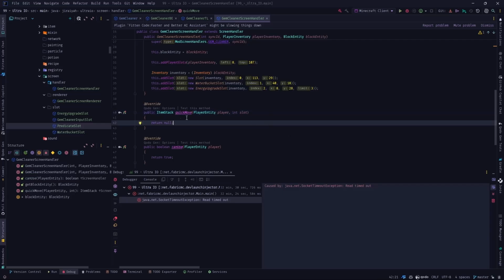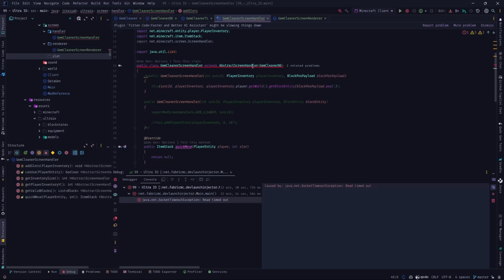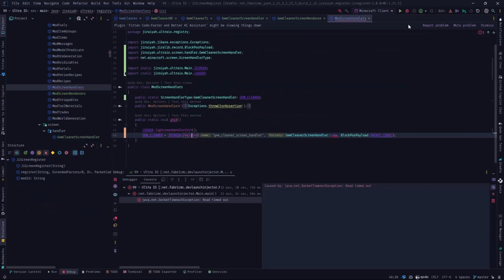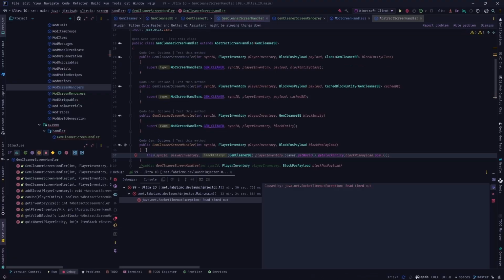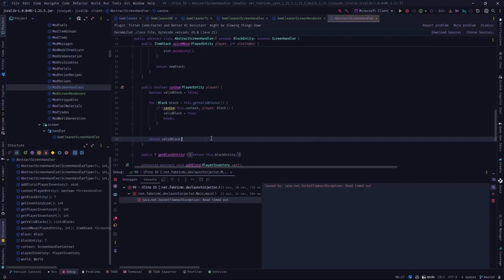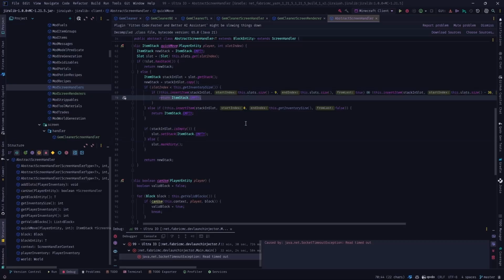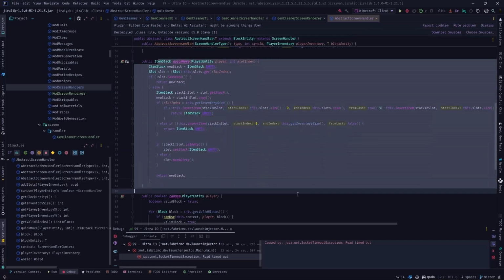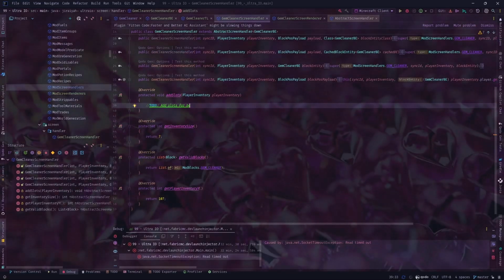Quick Move - Fabric Modding Minecraft | #81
**Mastering Minecraft 1.21.5 Modding: Quick Move Method Implementation for GUI**

🎮 When you work with an inventory in Minecraft game, one of the easy ways to move item stacks is to use shift click. This behavior will call a method behind the scenes called QuickMove. Many people tried to implement a nice and clean quick move method but failed. The reason is that you need to handle the behavior on two ways, one way is when you click in player's inventory and the item should go into the block entity, and one is when you try to click from block entity, and it should go into player's inventory. The first part is correctly implemented by most of programmers. However, when it comes to code the section that player is clicking in the block entity and it needs to go into the player's inventory, many implementations are not complete and problematic. In this video, we’ll learn the correct and complete way of handling the quick move method for the handler.

## What You’ll Learn:
- The proper way of coding the QuickMove method in screen handler for GUI
- How to identify the player's hot bar slots
- How to identify the player's inventory slots
- How to identify the block entity's inventory slots
- How to move an item stack between different groups of slots

Happy modding! 🚀